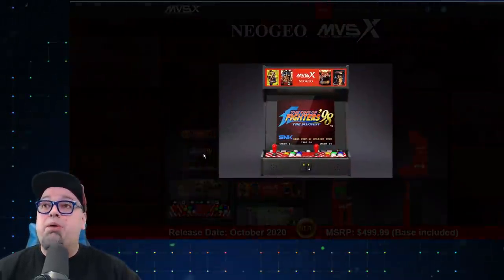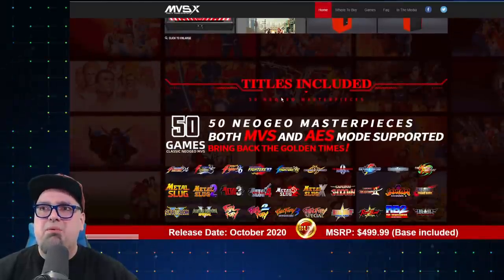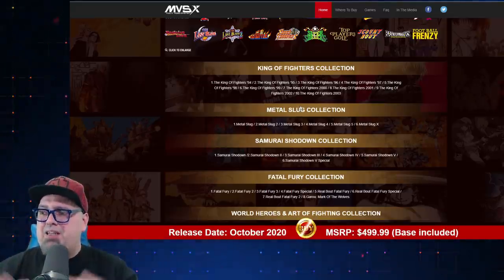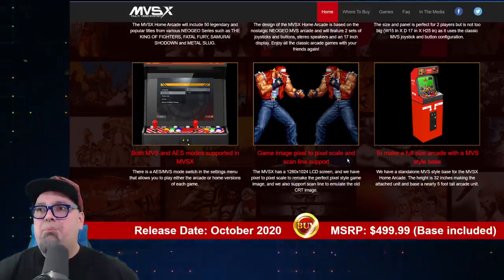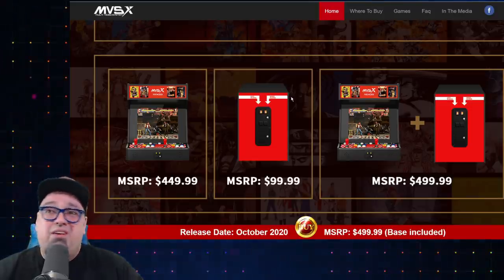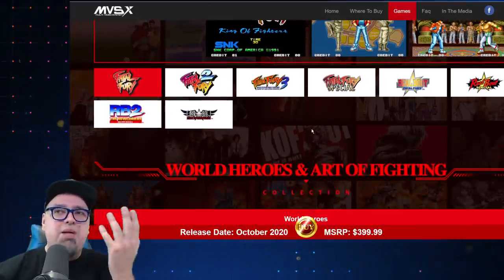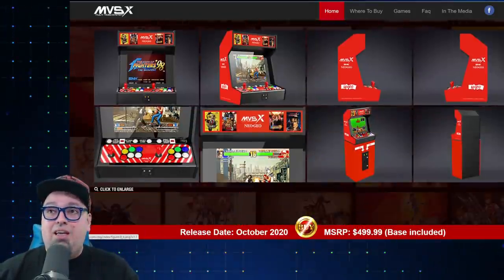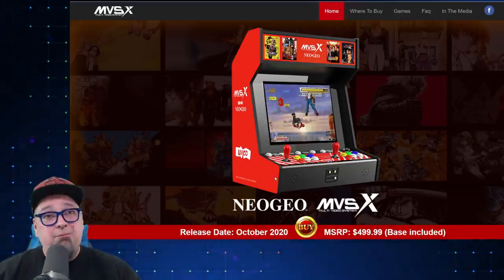The Unico Neo Geo MVS-X 2 Player Arcade Bartop & Riser Announced! $500!!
The SNK Neo Geo MVSX arcade machine, bartop and riser was recently kind of announced. What is this thing, who is unico?

AUDIO:
Mic - Shure SM7B